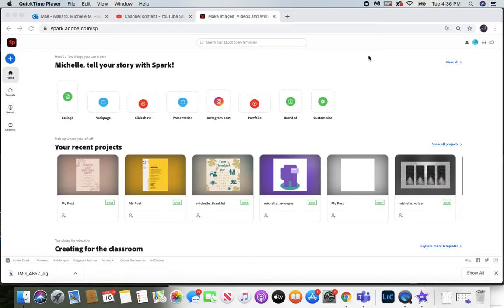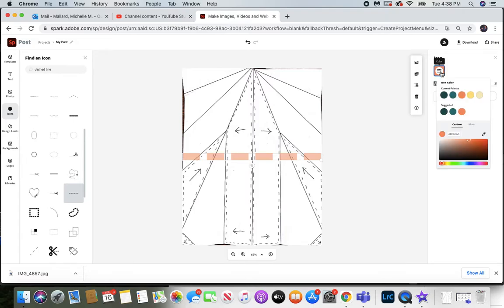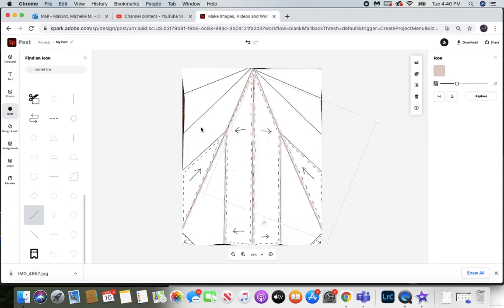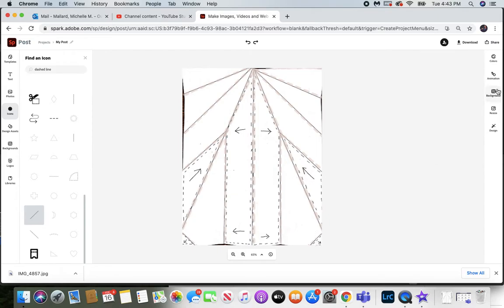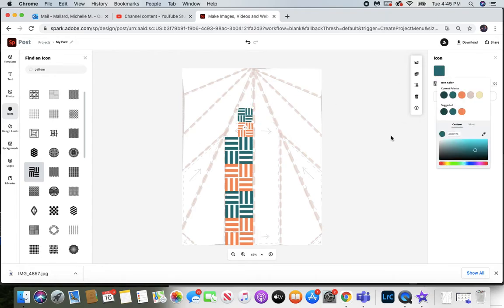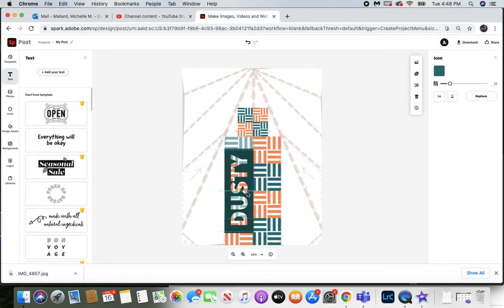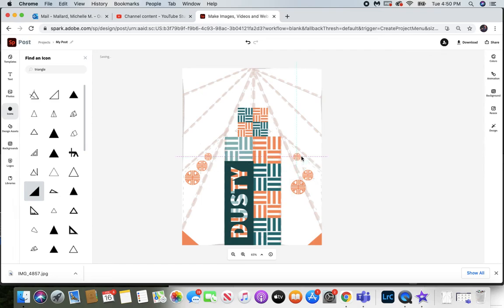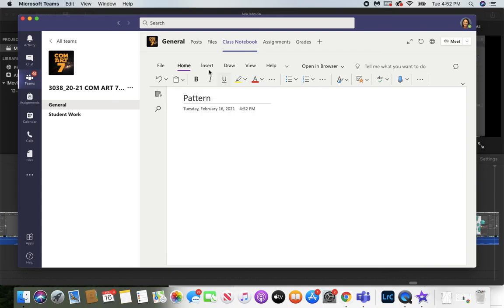Pattern - Air Plane Assignment Spark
Baldwin Commercial Art Principle of Design Pattern Assignment
Air Plane with Adobe Spark